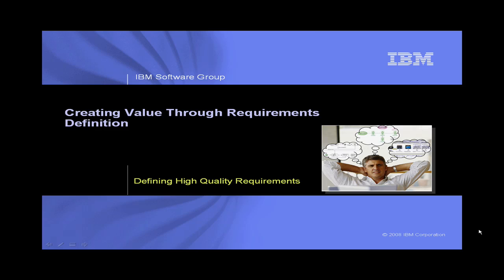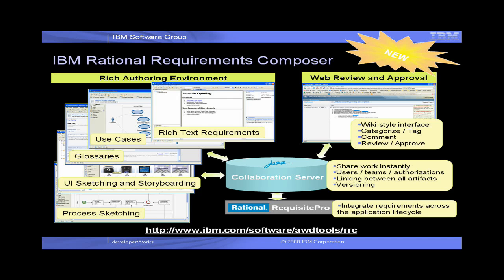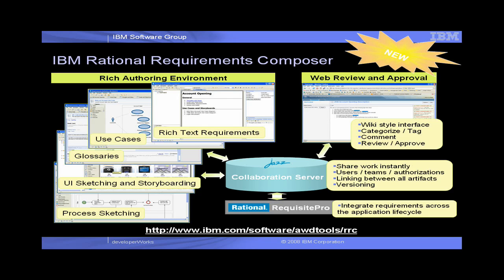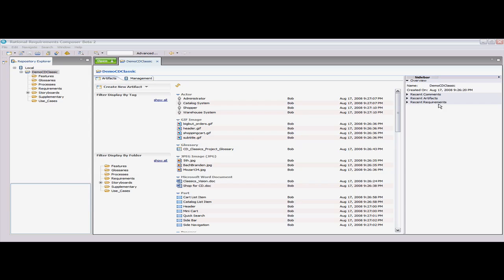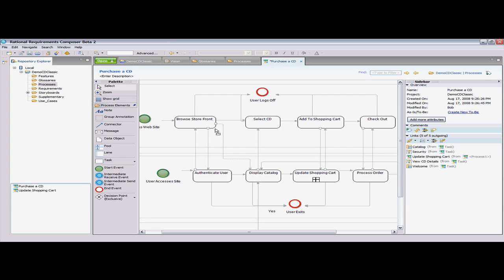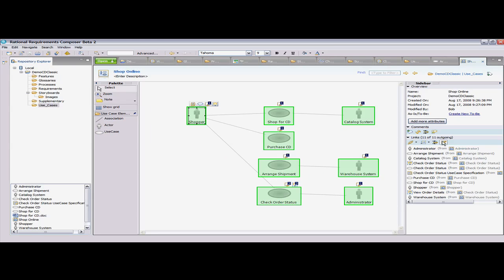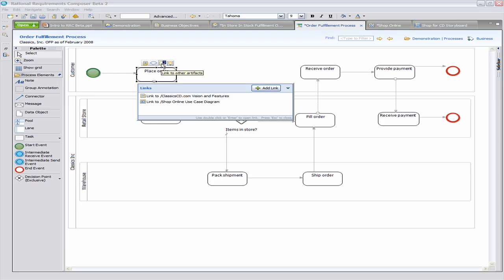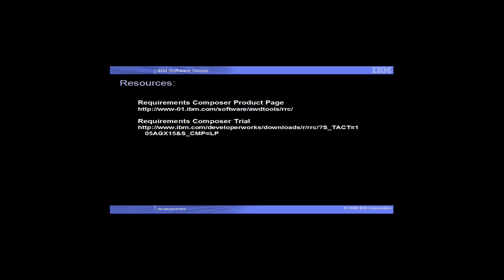Creating Value Through Requirements Definition (RRC Overview)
Today, well be presenting IBM Rationals Requirements vision and strategy.
Well talk about the many improvements that have been made to strengthen management of requirements through RequisitePro.
Well also talk about IBM Rationals exciting new offering  IBM Rational Requirements Composer  a requirements definition solution.
Our presentation will include a quick tour of Composer